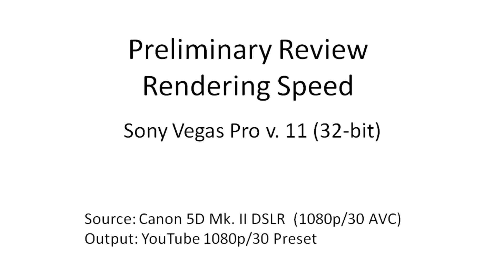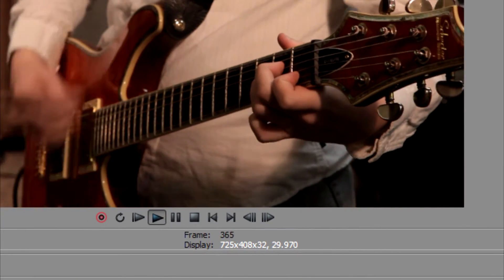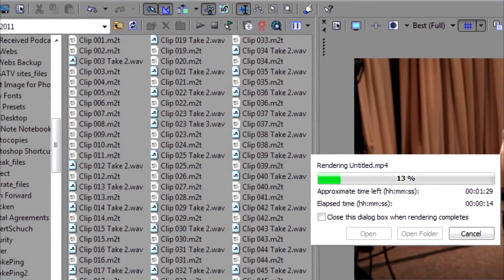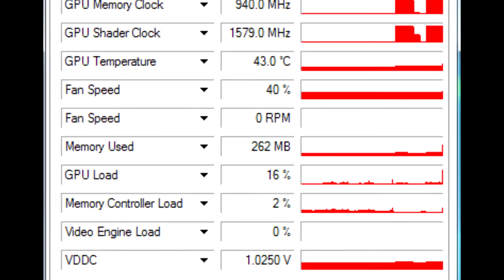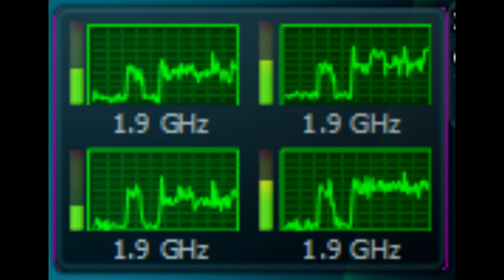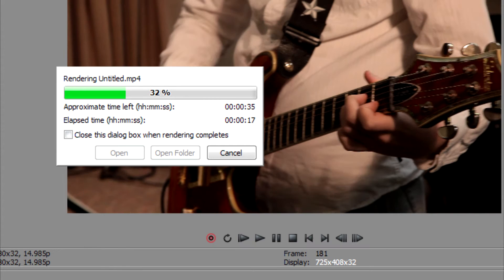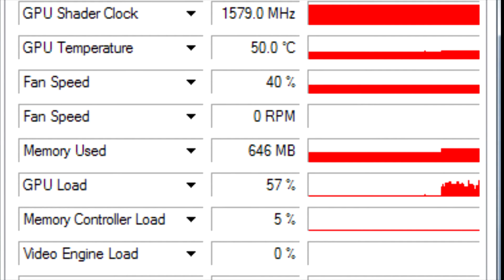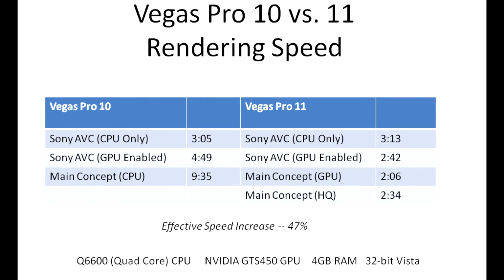Sony Vegas Pro 11 Rendering Times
Using GPU acceleration in the new Sony Vegas Pro 11 significantly improves H.264 rendering times. Benchmarks provided.